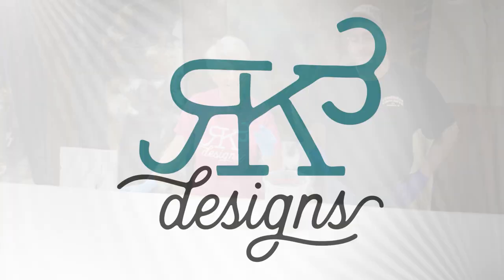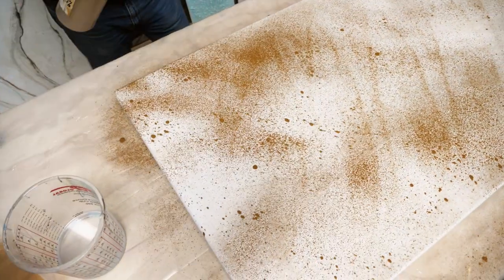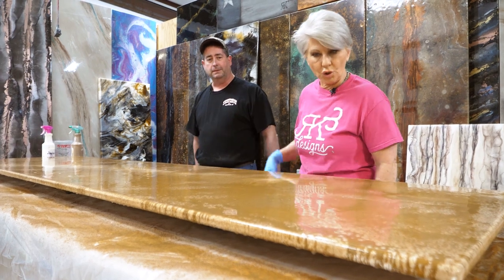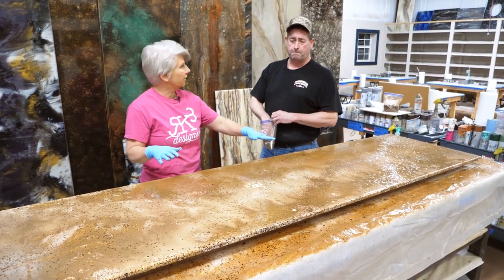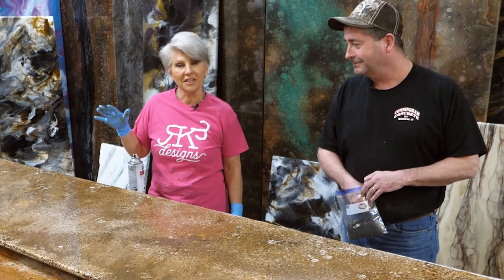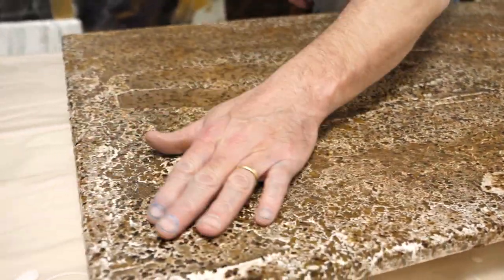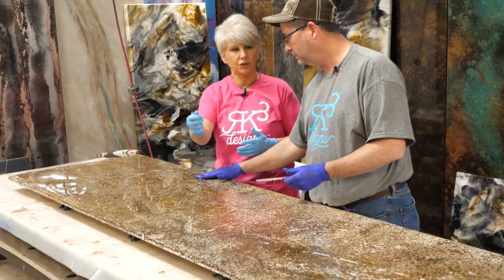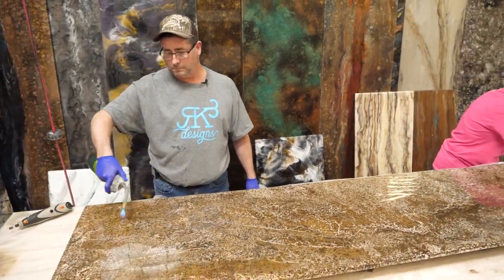How To Make Crackled Granite With Epoxy | RK3 Designs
This time we have a guest teaching us a special water dispersion technique for creating realistic crackled granite!

If you prefer a more hands-on learning experience, book a class with Rhonda today